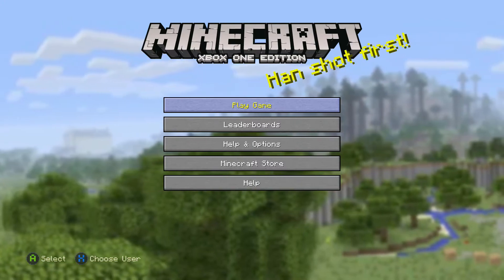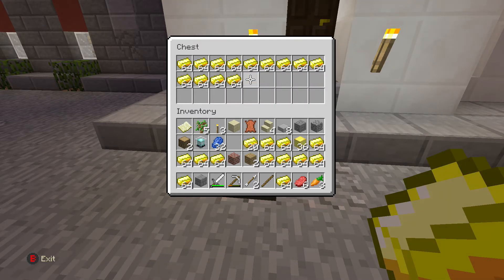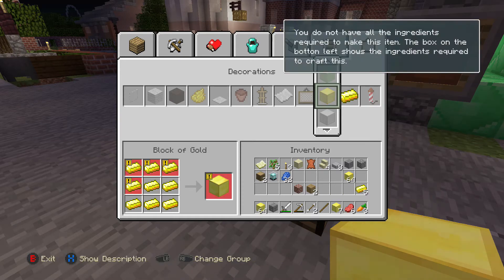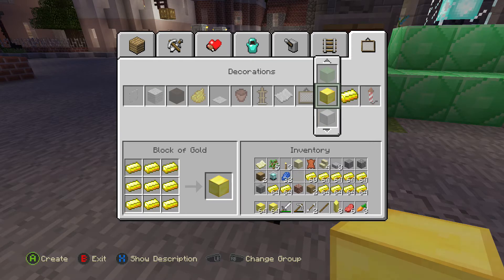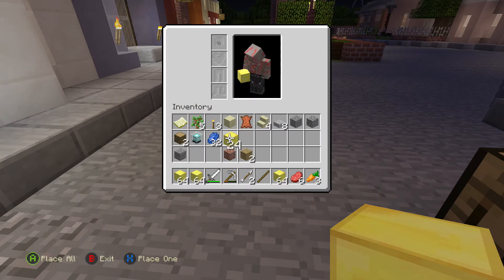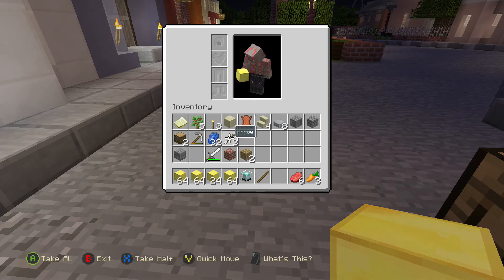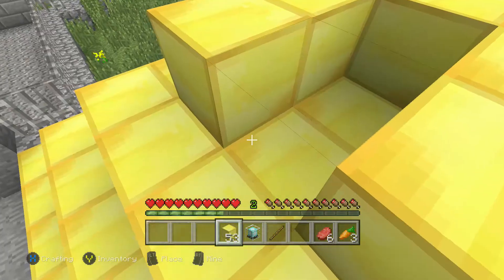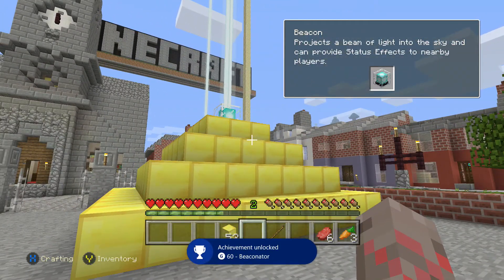Minecraft - "Beaconator" achievement/trophy guide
in this video i show you how building a beacon using 164 blocks of iron, gold, emerald, or diamond and topping it with a beacon earns you a whopping 60G achievement.
NOTE: i did use a duplication glitch to get all the parts i needed in a timely fashion.